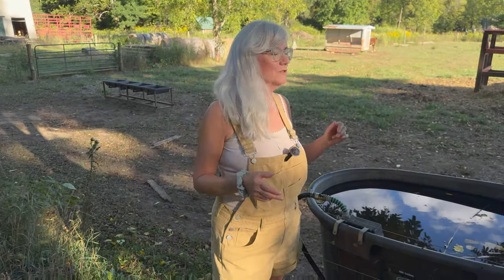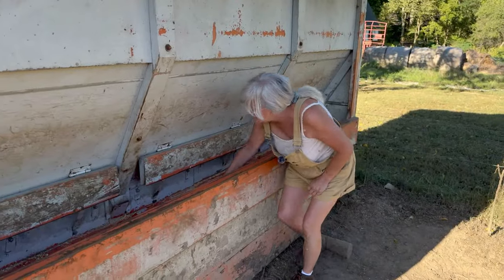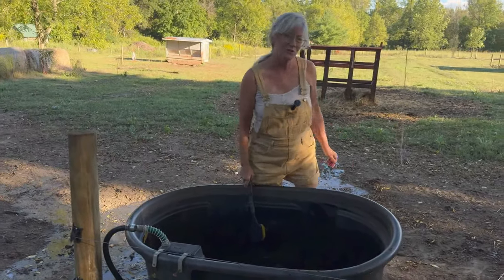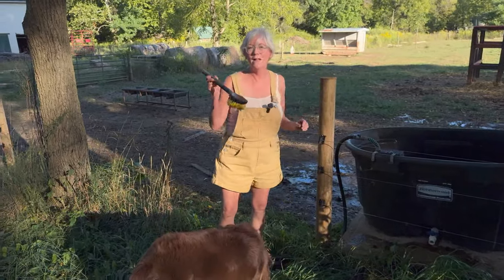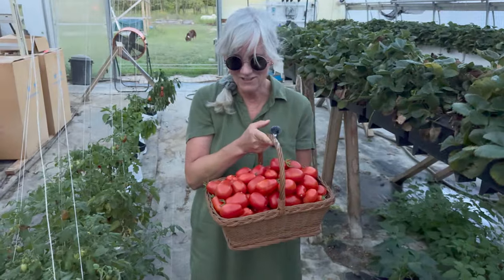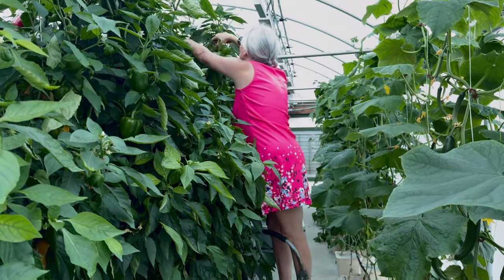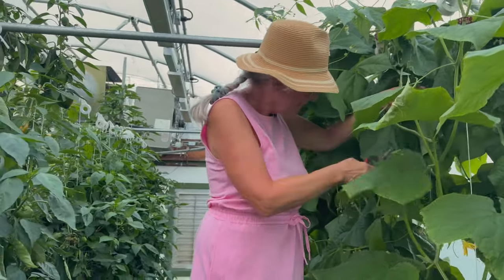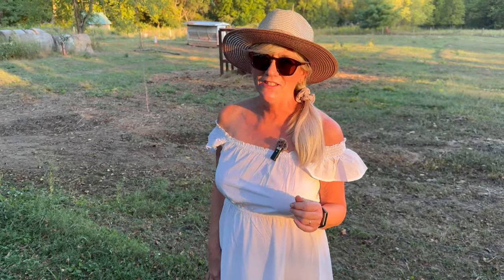A Day on the Farm You Can't Afford to Miss! | Greenhouse and Cattle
Just one day on the farm with me as I show you around my greenhouse and cattle operations. Watch as I harvest my hydroponic produce take care of the animals in this behind-the-scenes look at farm life.

0:00 Introduction
0:40 Water Trough
2:00 Cattle Feeder
6:49 Tomatoes
8:56 Peppers
10:55 Green Beans